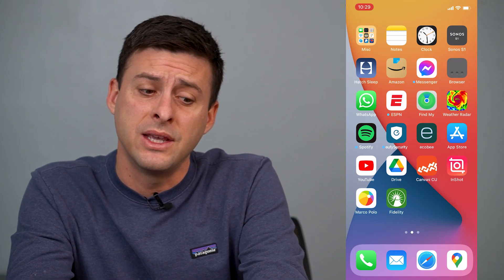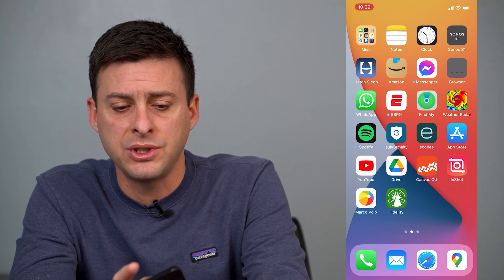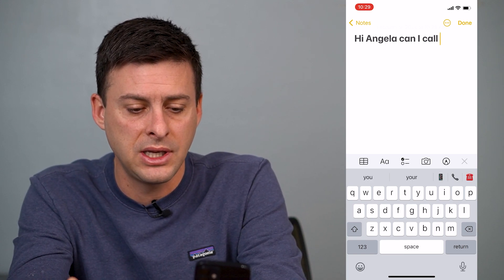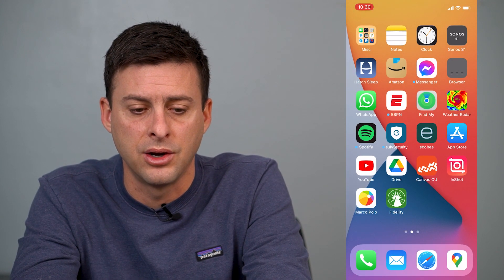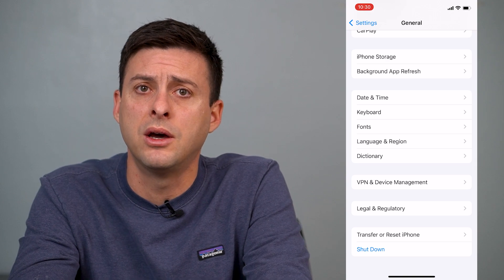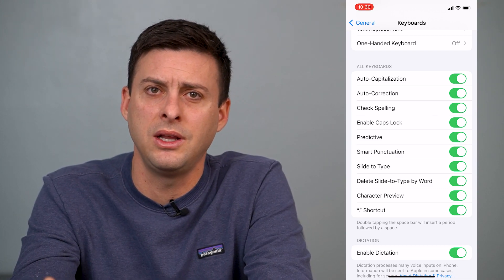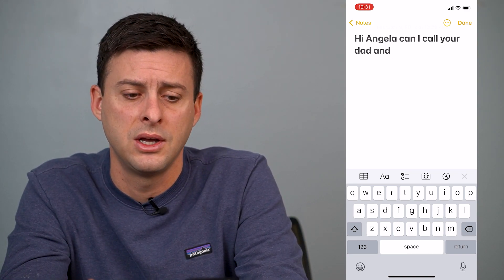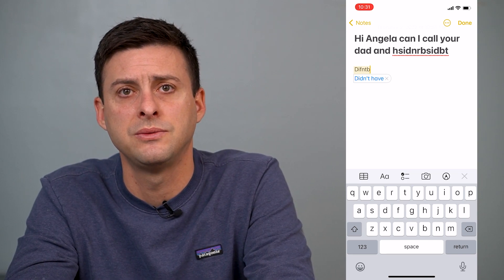How To Remove Suggested Words On iPhone Keyboard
Let's remove the suggested words that pop up on your iPhone keyboard in this quick and easy guide.